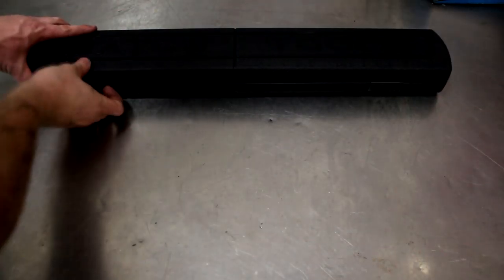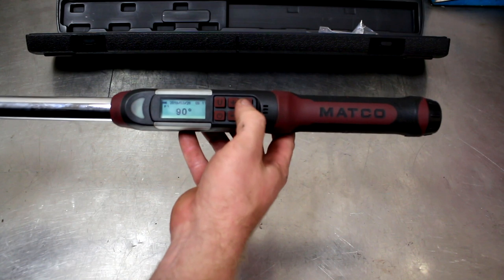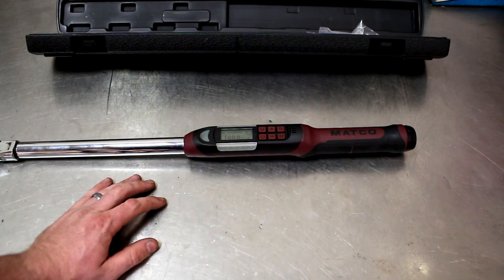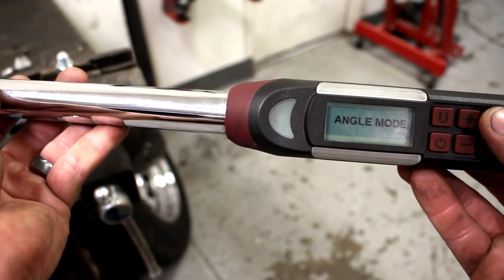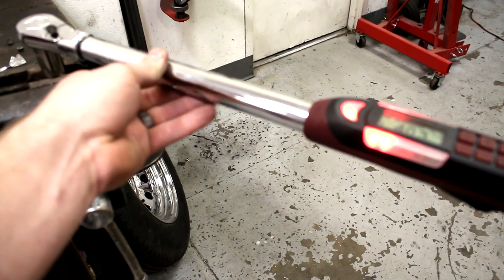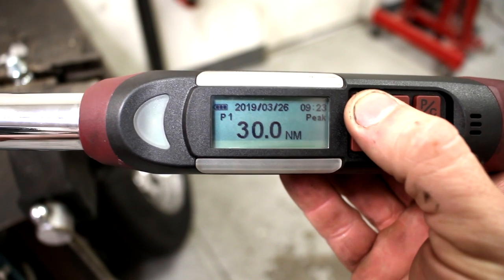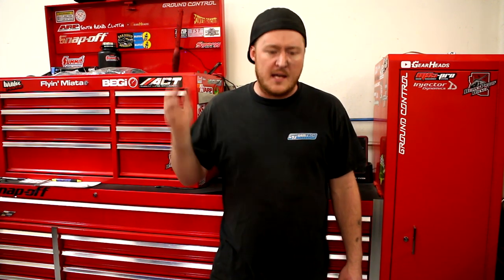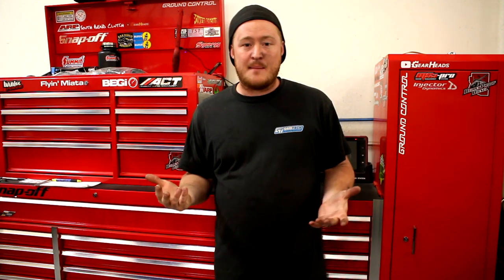MATCO 1/2" Digital Torque Wrench Review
Digital Torque Wrenches are useful tools! This is not a cheap tool, but it is quality and very useful in the right situations.

If your ever looking for more tools to get started or add to your collection check out the page on our website for great recommendations